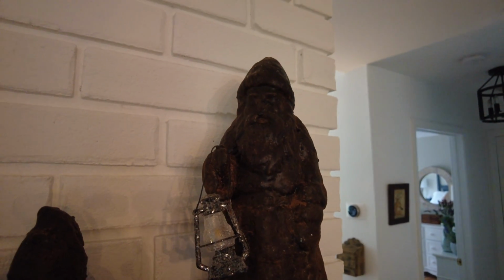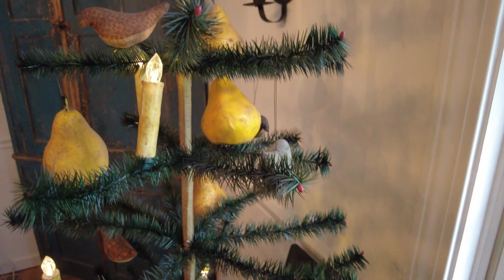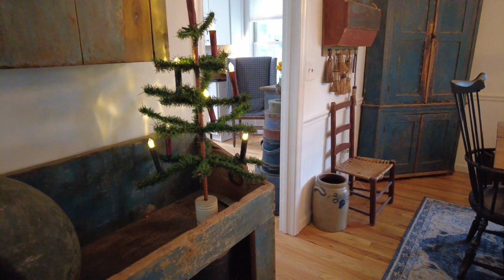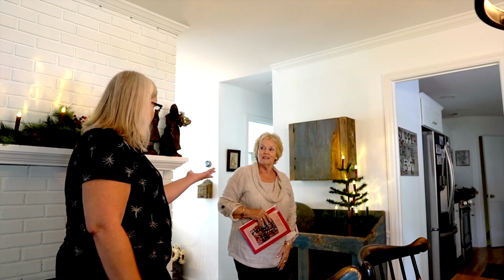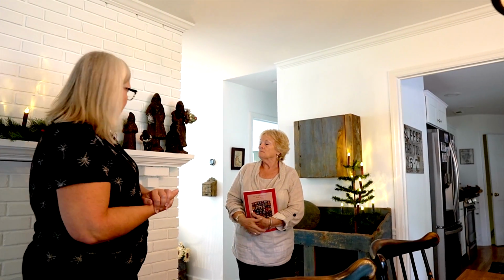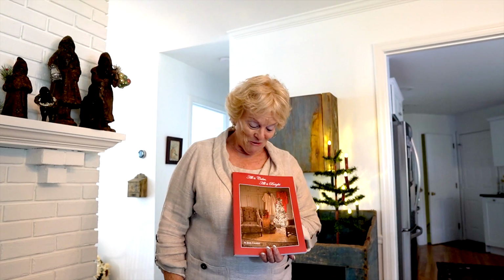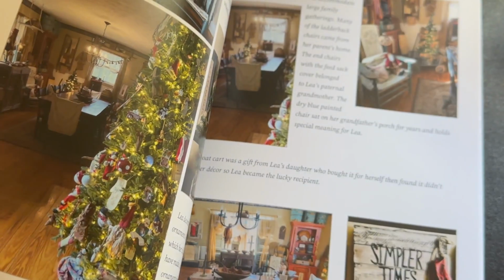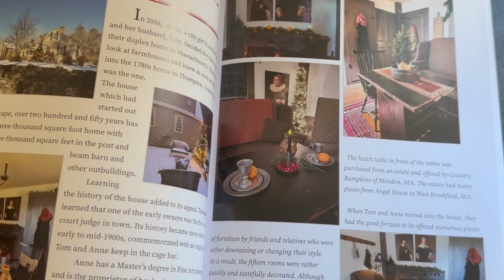Judy Condon Christmas! Decorate for the Holidays!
@W are at Judy Condon's home today getting ready for Christmas 2023. Join us!
If you would like to buy her book or wax Santa's here's the link: